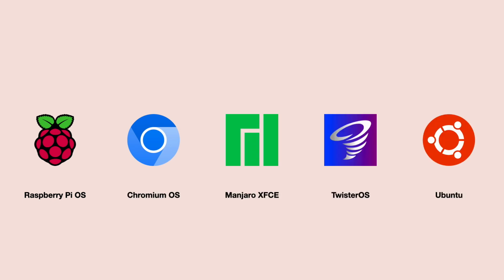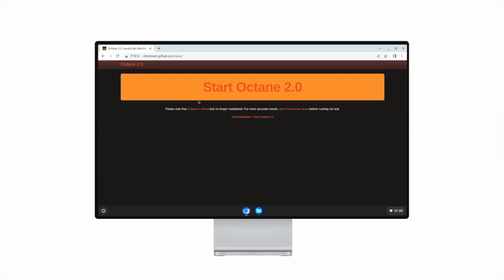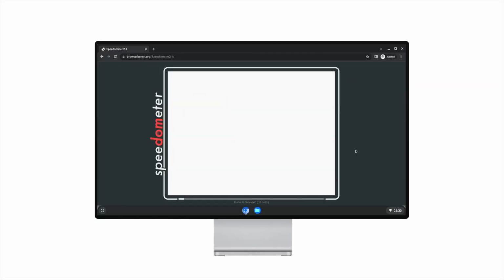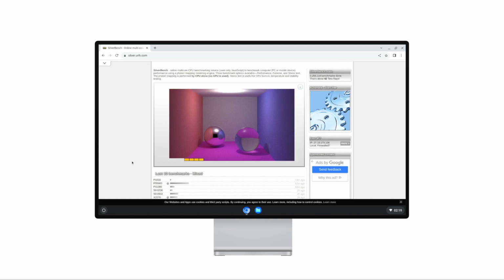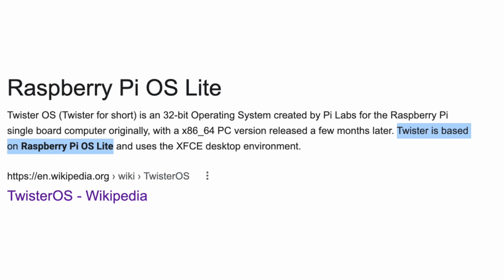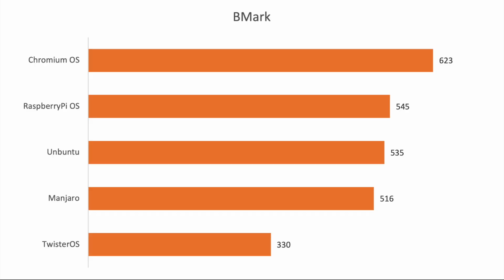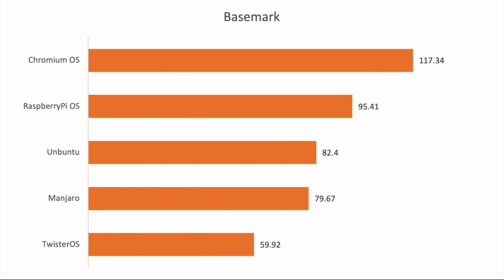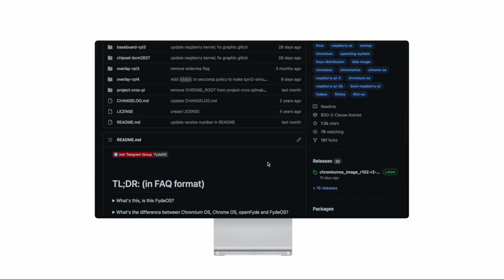The Best Desktop OS for Raspberry Pi 2022